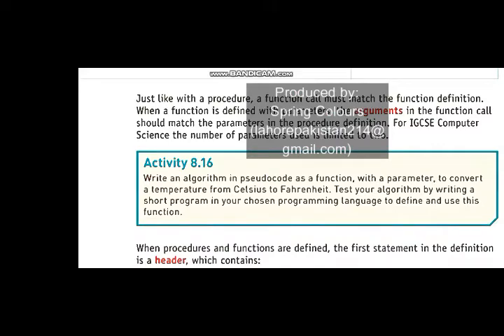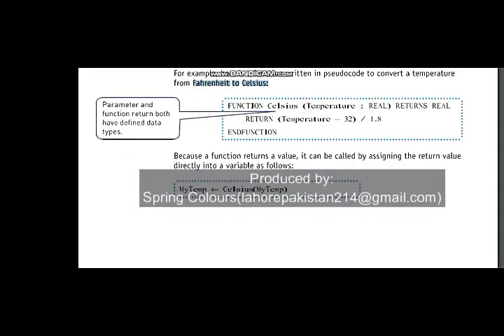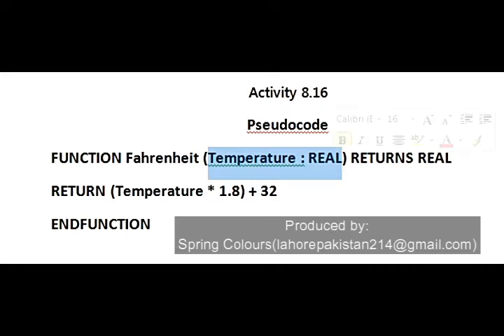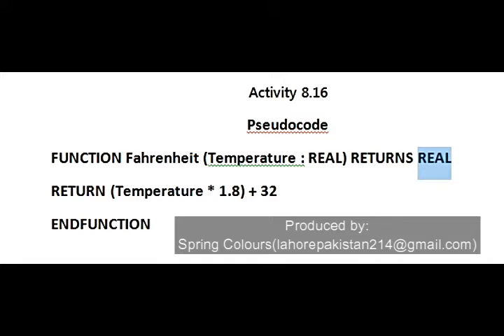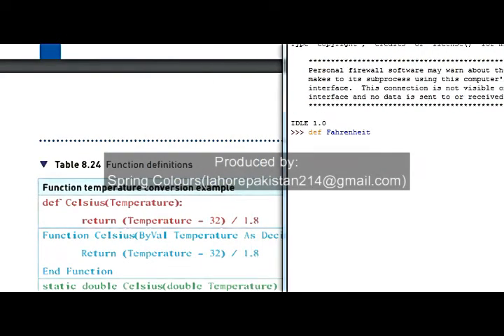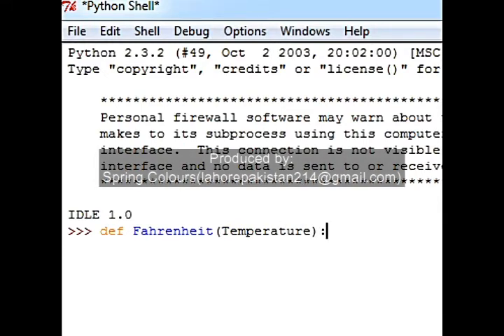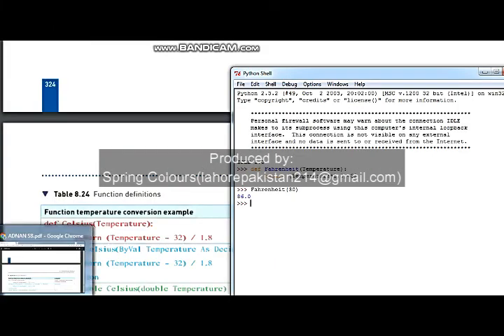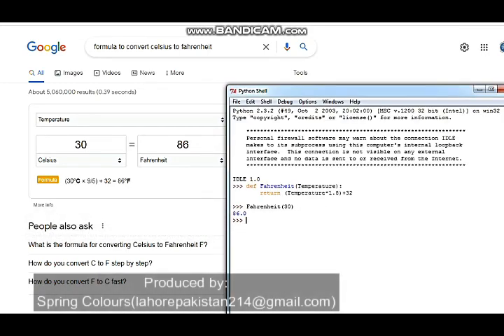Computer Science 2210/0478 - Chapter 8 - Programming Activity 8.16 Celcius to Fahrenheit